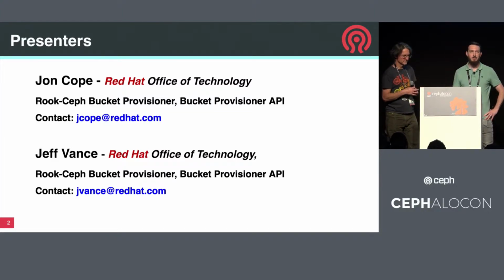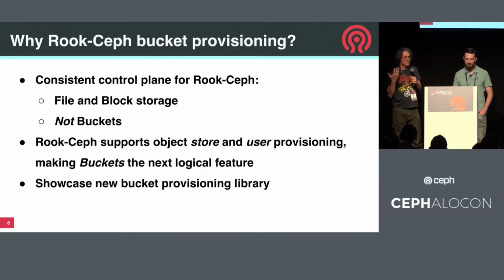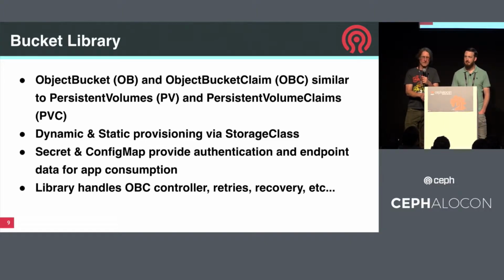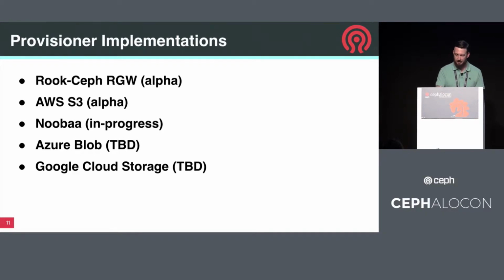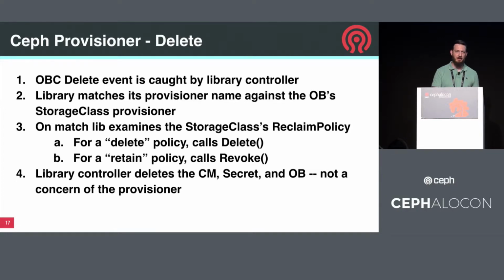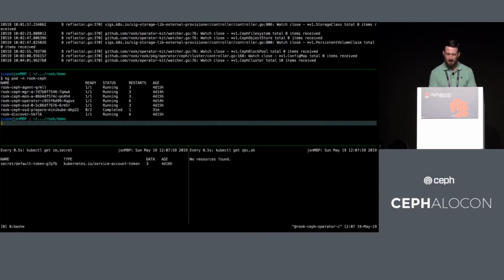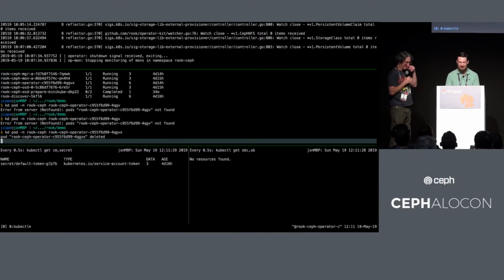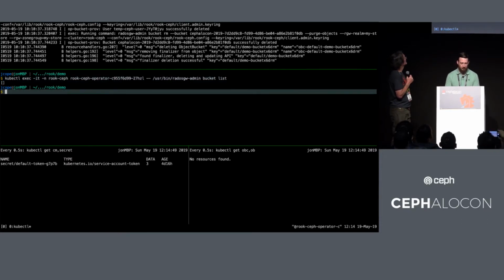Object Bucket Provisioning in Rook-Ceph - Jonathan Cope & Jeff Vance, Red Hat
While Kubernetes internally supports a generalized API for managing file and block storage, S3 object storage is fundamentally lacking. Rook, a cloud native storage orchestrator, has brought several S3 object storage providers into the Kubernetes ecosystem, including Ceph-Object. What Rook lacks is a generalized Kubernetes S3 API for bucket provisioning. We are designing and implementing such an operator for Rook. This operator provides a generalized S3 bucket provisioning API for Kubernetes users via a set of Custom Resource Definitions. Through these CRDs, Ceph-Object consumers can utilize Kubernetes to provision and manage their Ceph-Object buckets. This presentation focuses on the design goals and use-cases for native Rook bucket provisioning, and some bucket CRD implementation details.

About Jonathan Cope
Senior Developer, Red Hat In.c
Jon has been working at Red Hat for 5 years and lives and works in Austin, Tx. He is a senior developer with a long-time focus on Kubernetes storage and recently on Rook-Ceph. His current project is designing and implementing object bucket provisioning.

About Jeff Vance
senior developer, Red Hat
Jeff has been working at Red Hat for 7 years and lives and works in Santa Cruz, Ca. He is a senior developer focusing on Kubernetes and Openshift storage. He is currently involved with various object stores and incorporating them into both Kubernetes and Rook-Ceph.